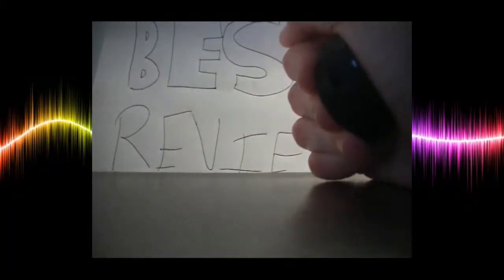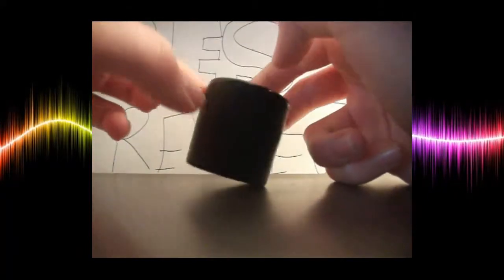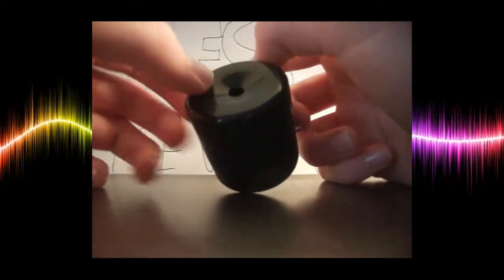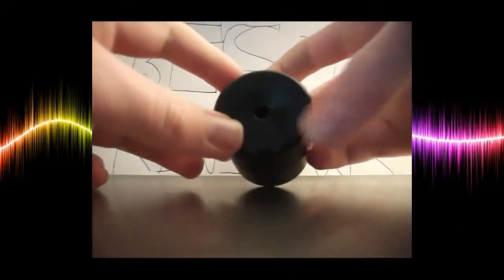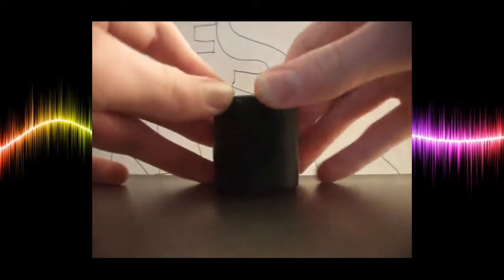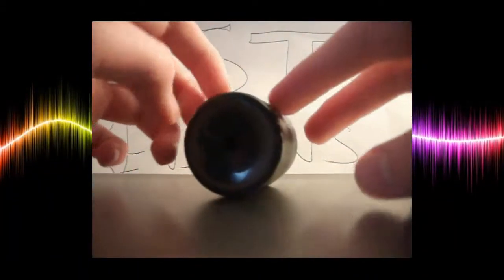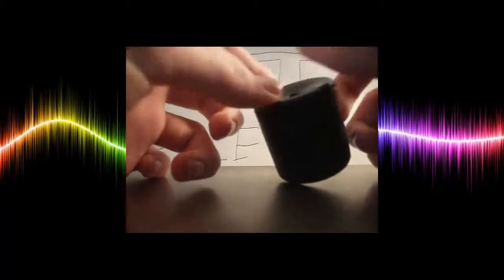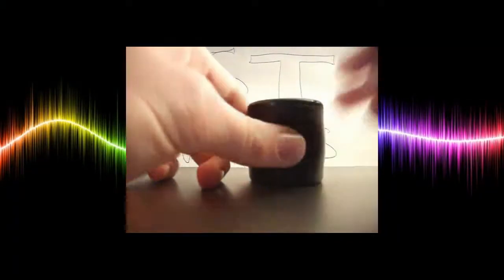Review- Le tooter (pooter)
I HOPE YOU FOUND THE REVIEW HELPFUL!
TO BUY IT GO ON TO AMAZON AND TYPE IN LE TOOTER!!
IT'S THE FIRST ONE THAT COMES UP!